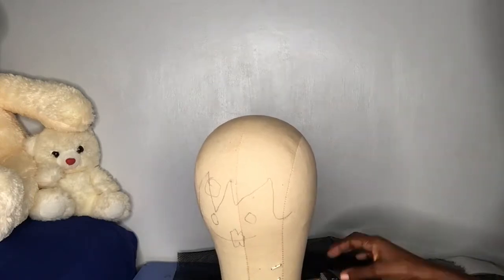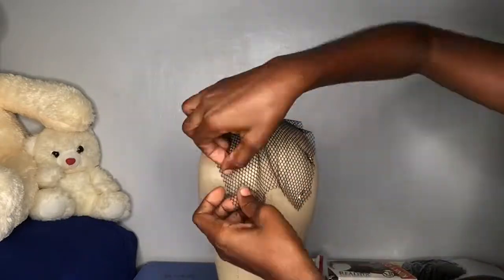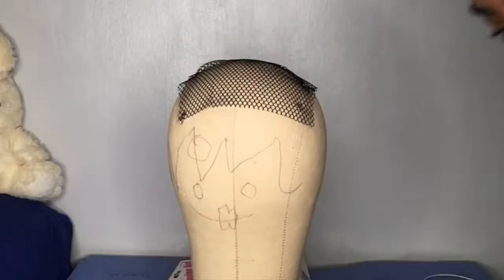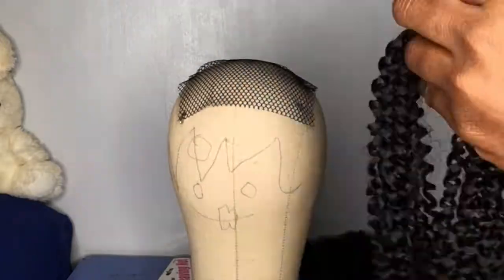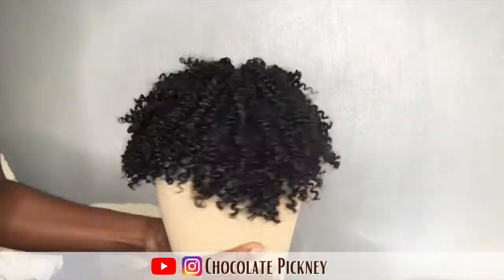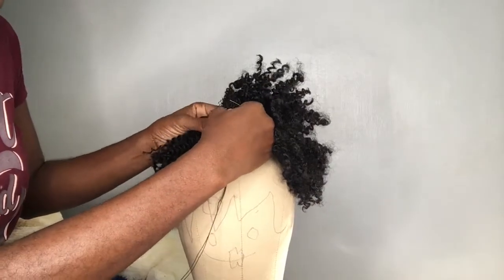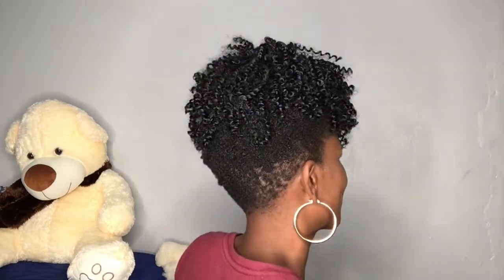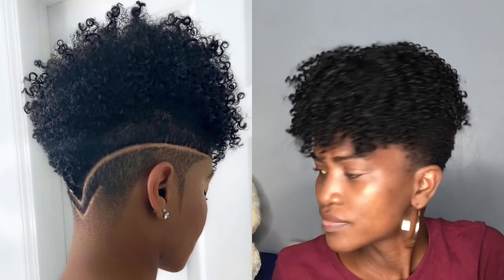Failed: DIY top wig/ afro wig|| My most beautiful attempt 🙆🏾‍♀️🙆🏾‍♀️🙆🏾‍♀️ #29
✅Kinky Coily

✅Block head mannequin

✅ Hair net

🌺NEW VIDS EVERY WEEK 🌺